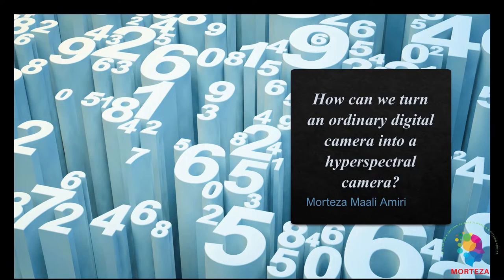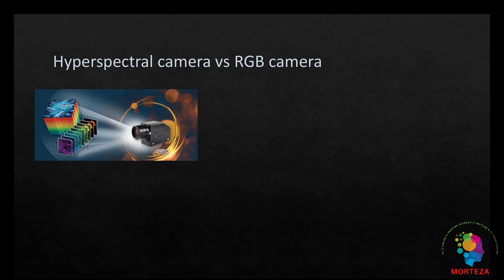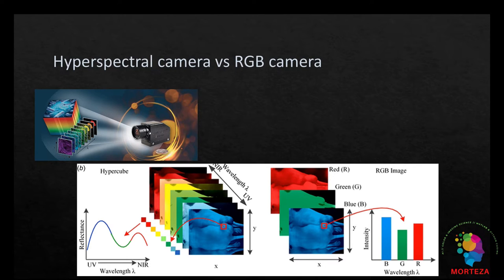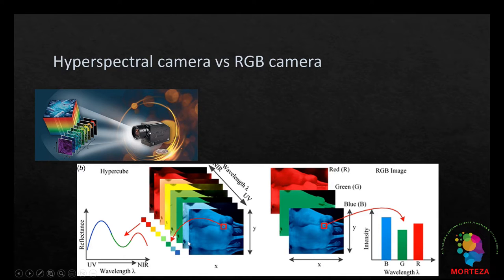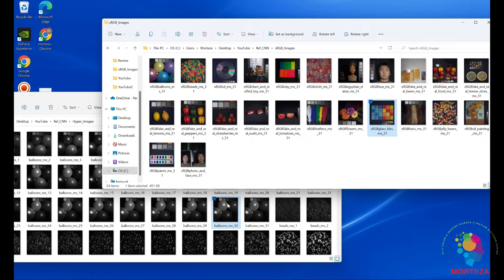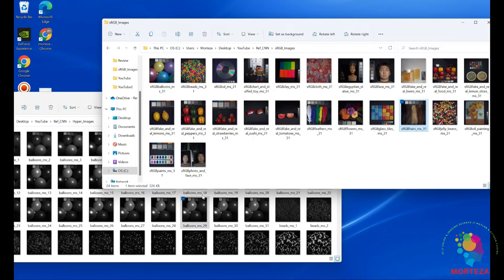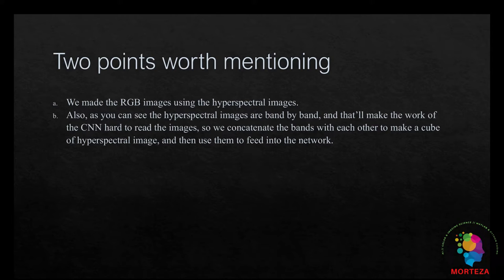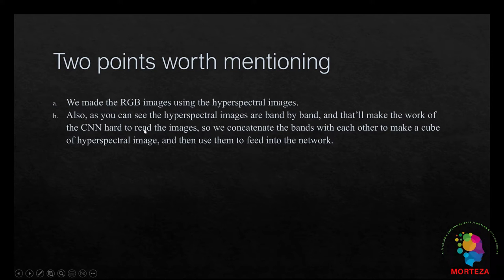How to turn an ordinary digital camera into a hyperspectral camera using deep learning?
In this video, deep learning is used to turn an ordinary digital camera into a hyperspectral camera. Deep learning method used is a deep convolutional neural network which learns to go from an sRGB image to a hyperspectral image. To access the code, use the following link: